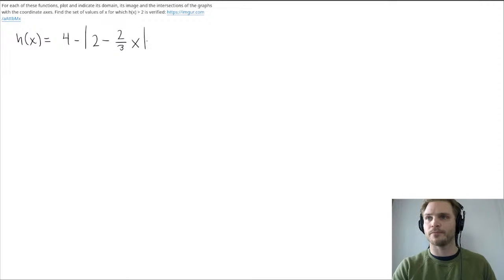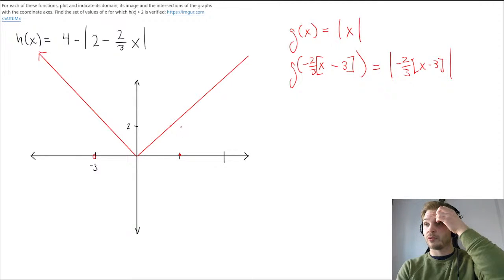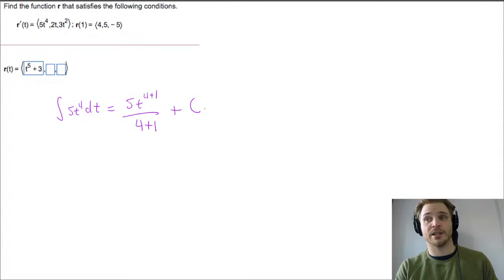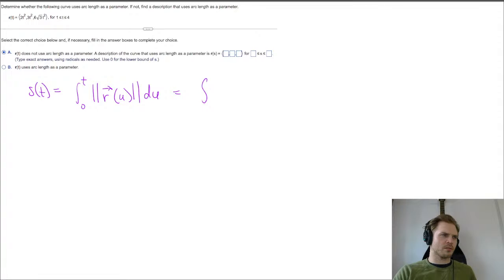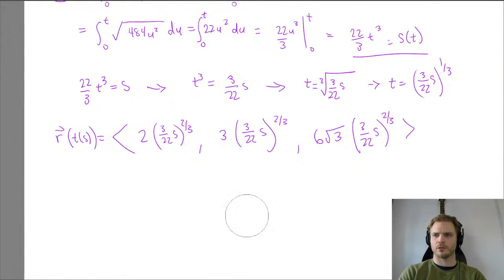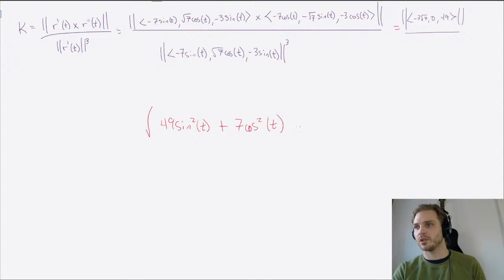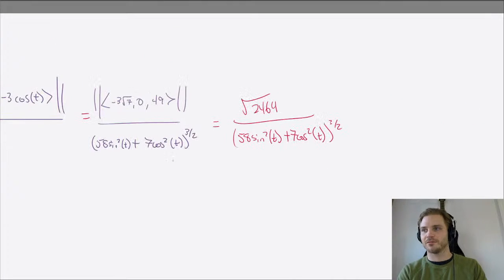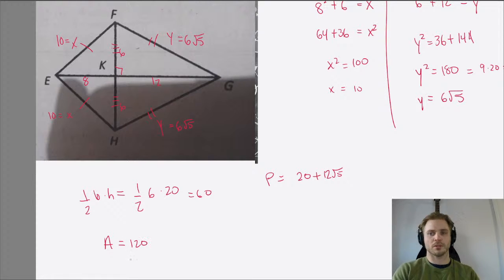Homework help 2/19/2022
More of the same stuff. Just going out to /r/homeworkhelp and /r/cheatatmathhomework looking for people to help.